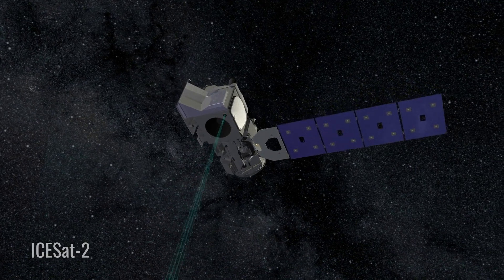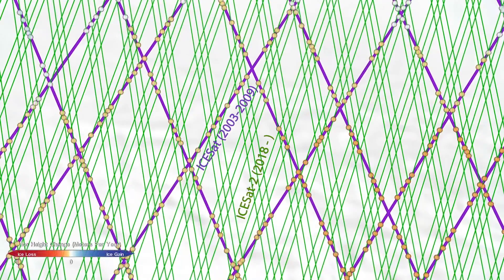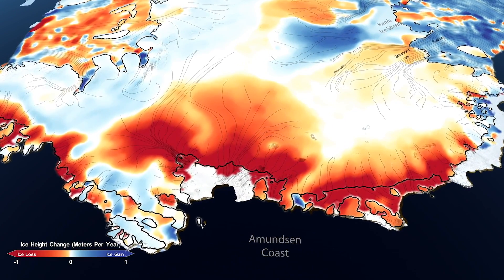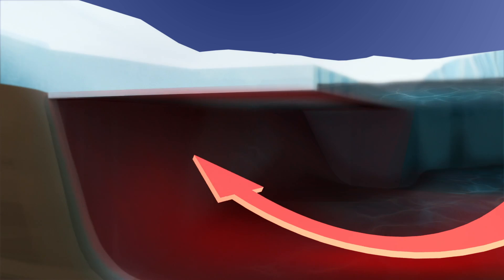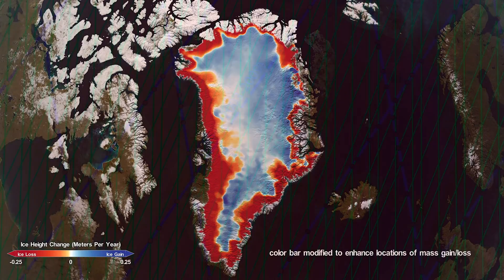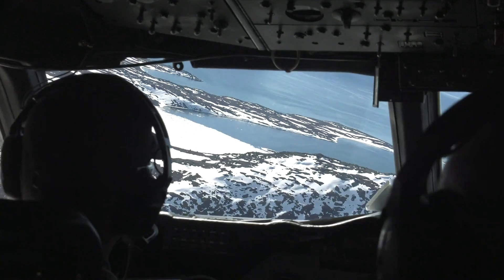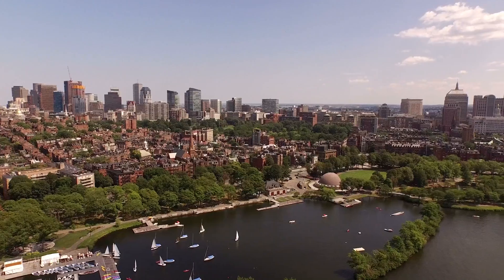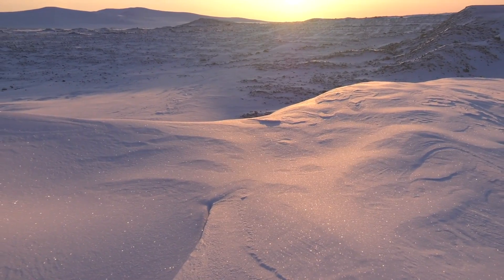NASA uses laser to measure Earth's 'ice loss'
NASA’s Ice, Cloud and land Elevation Satellite 2 (ICESat-2) has used its laser instrument to make "precise, detailed measurements of how the elevation of the Greenland and Antarctic ice sheets have changed over 16 years," according to the space agency's Goddard Space Flight Center.

Credit: NASA Goddard Space Flight Center
Lead Producer: Ryan Fitzgibbons (USRA)
Lead Writer: Kate Ramsayer (Telophase)
Scientist: Thomas A. Neumann Ph.D. (NASA/GSFC)
Lead Scientists: Benjamin E. Smith (University of Washington Applied Physics Lab Polar Science Center)
Helen Amanda Fricker (Scripps Institution of Oceanography, University of California, San Diego)
Alex S. Gardner (NASA/JPL CalTech)
Lead Visualizer: Kel Elkins (USRA)
Lead Editor: Ryan Fitzgibbons (USRA)
Lead Narrator: LK Ward (USRA)
Lead Animator: Adriana Manrique Gutierrez (USRA)
Videographer: Jefferson Beck (USRA)